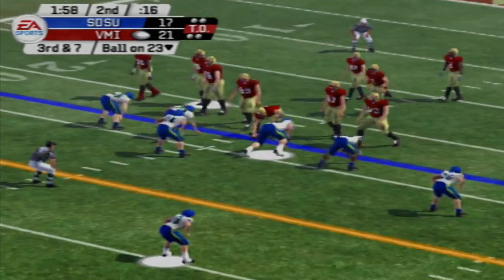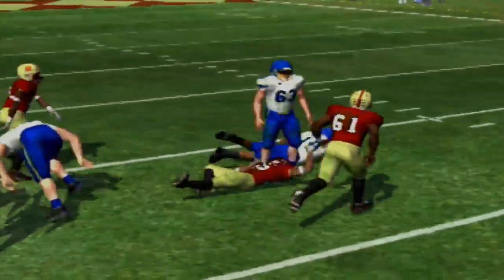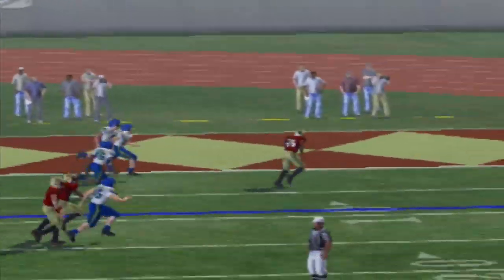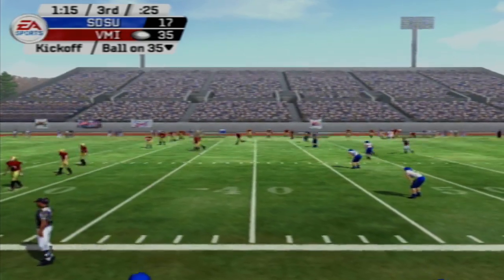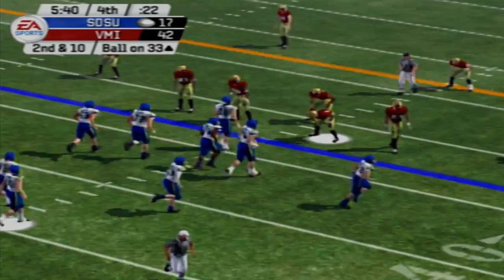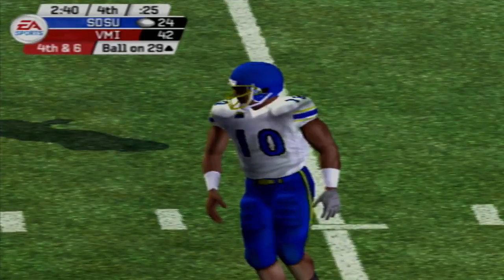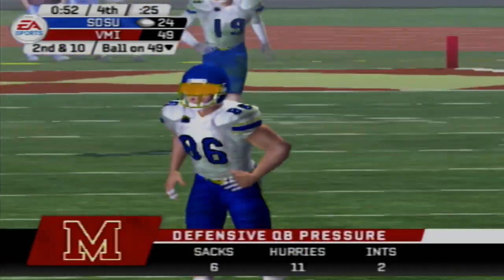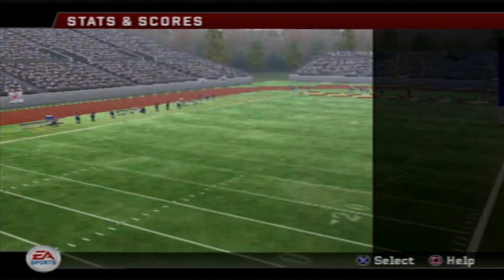NCAA Football 06 Dynasty | W12 G3 | South Dakota State Jackrabbits @ #8 VMI Keydets